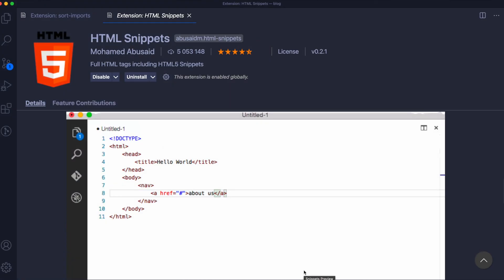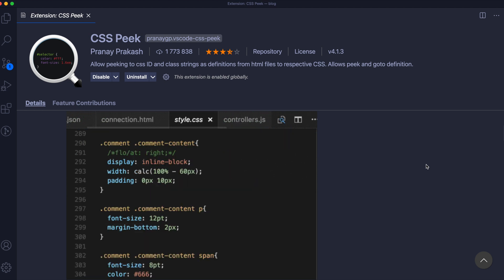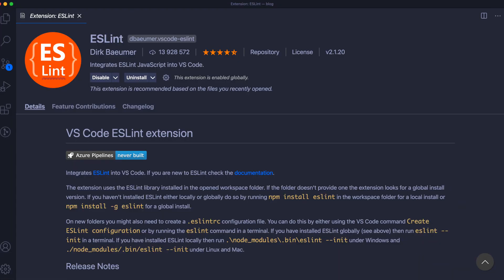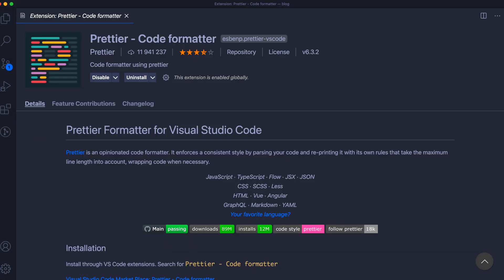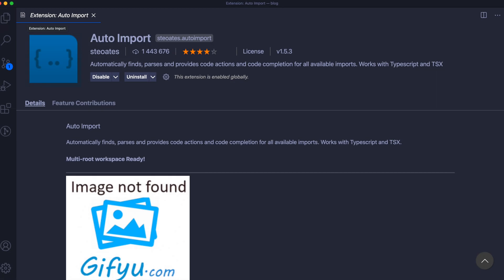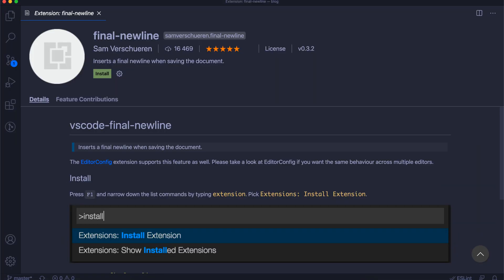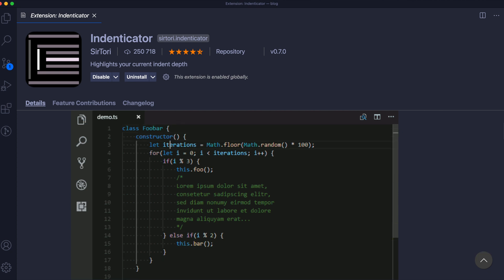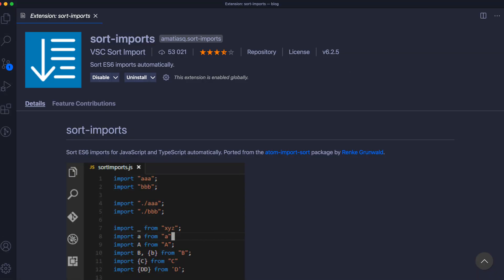15 The Best Visual Studio Code Extensions For Front End Developers in 2021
In this video, you will learn about the best visual studio code extensions for front end developers.

For some time Visual Studio Code becomes a very popular IDE for Javascript developers. I started using it two years ago, and in my opinion, it’s a fantastic code editor. It allows me to customize it just as I want. VS Code also has a build-in git integration and terminal, so you don’t have to jump from one window to another. There are tones of plugins and even themes, where everyone can find something that he or she needs.

The proper setup of VSC can improve our productivity; also, there are some plugins that will help developers to create better, clean code. Because there are so many plugins that can be used for Visual Studio Code, it’s easy to get lost and forget about some useful extensions. This is the reason I would like to share with you my favorite extensions for VSC for front-end development.